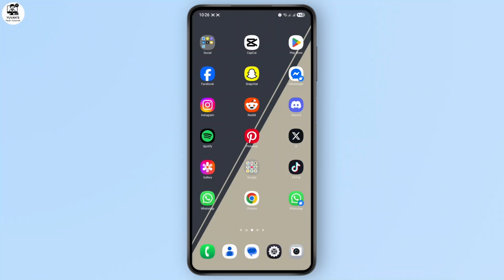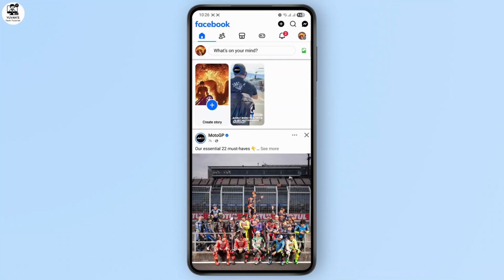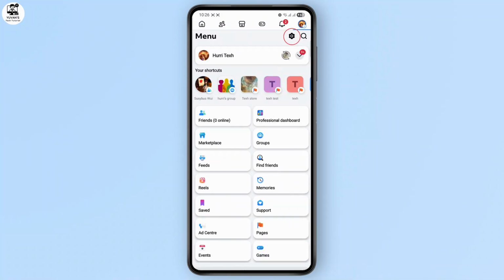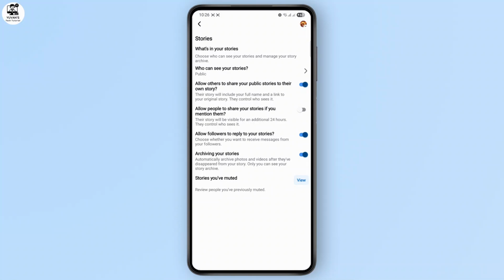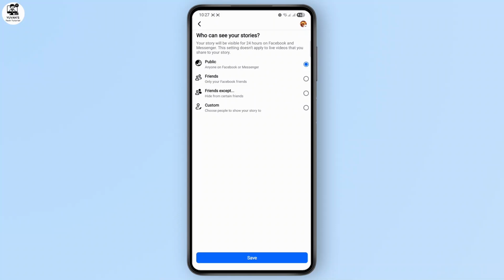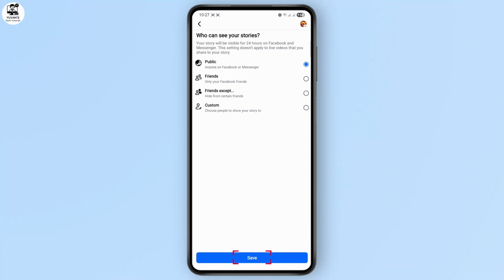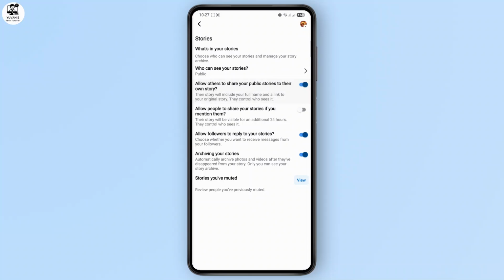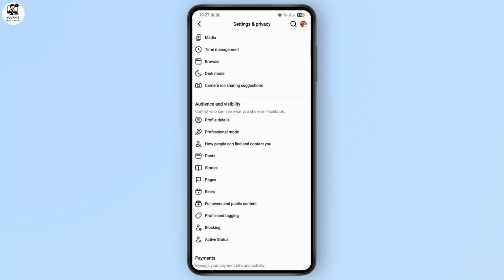How to Fix Friends Can't See your Stories on Facebook?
Are your friends unable to see your Facebook stories? This video will guide you through the steps to fix the issue quickly and easily. Whether you're asking, "Why can't my friends see my Facebook stories?" or need help adjusting your story settings, this tutorial has you covered. Learn how to manage your story privacy and ensure everyone you want can view your stories. Watch now to fix Facebook story visibility issues today!

Timestamps:
00:00 How to Fix Friends Can't See your Stories on Facebook
00:06 Why Can't My Friends See My Facebook Stories?